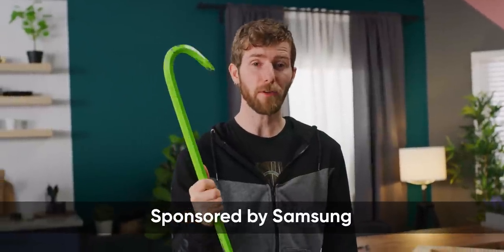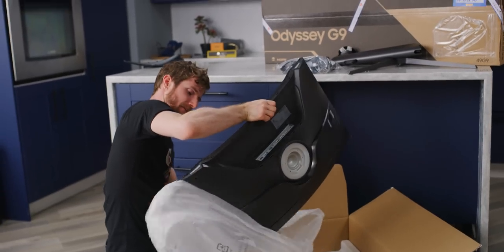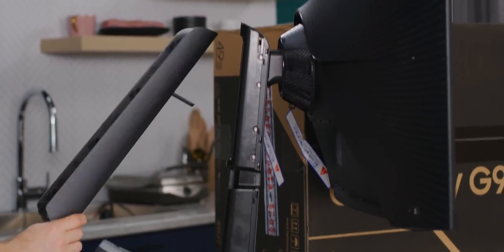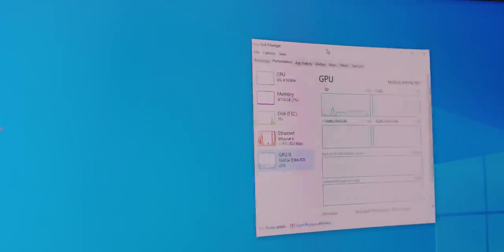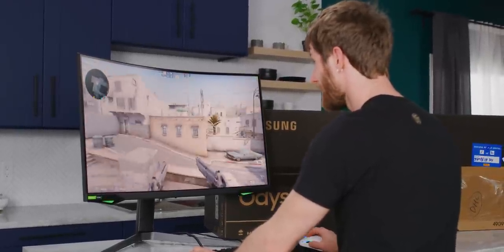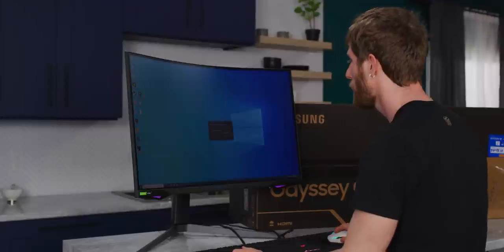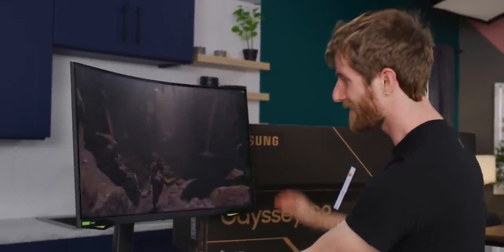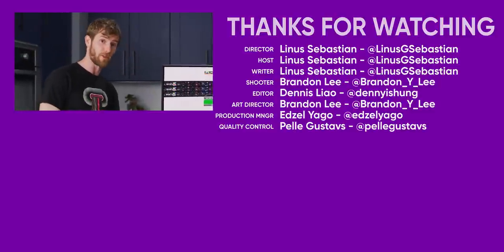The First of Its Kind GAMING MONITOR! - Samsung G7 Odyssey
A big crate arrives at the office and it's marked FROM SAMSUNG! Let's take a look to see what they've been cooking up this year.

Buy NVIDIA RTX Titan
On Amazon (PAID LINK)
On Newegg (PAID LINK)
On B&H (PAID LINK)